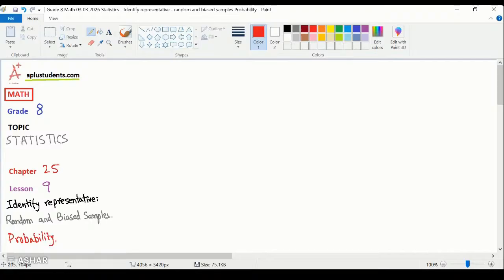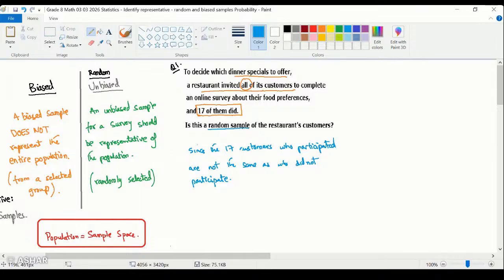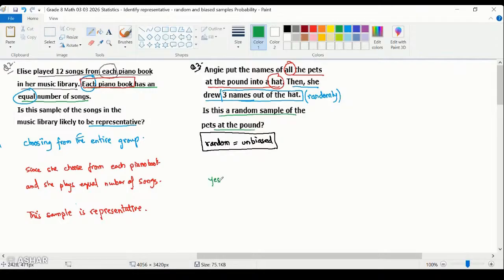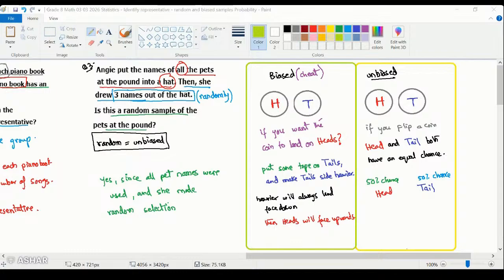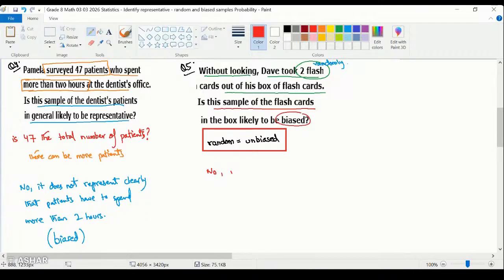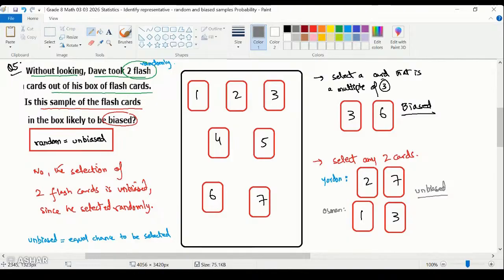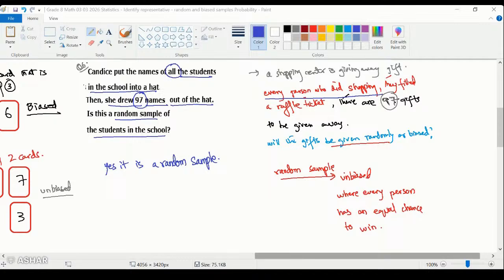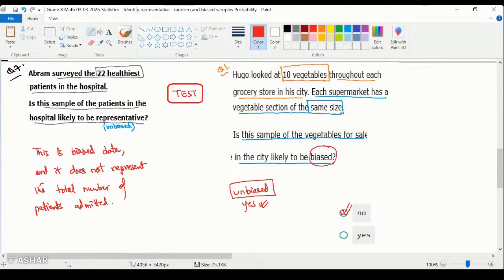Math, Grade 8, March 03, Statistics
Identify representative: Random and Biased samples Probability